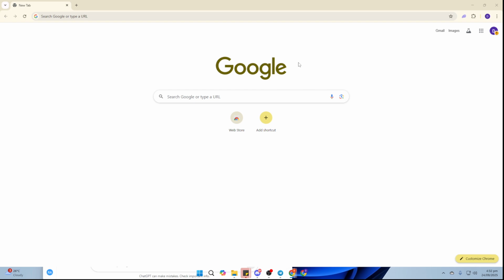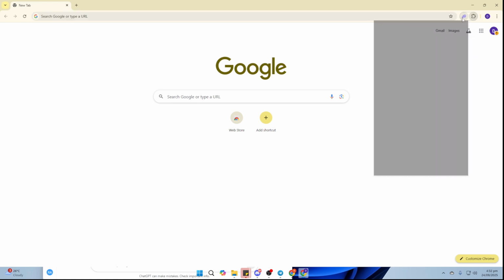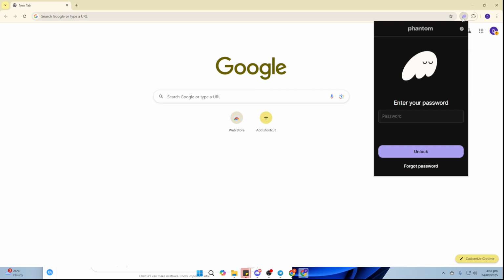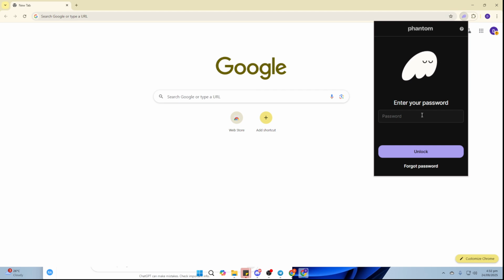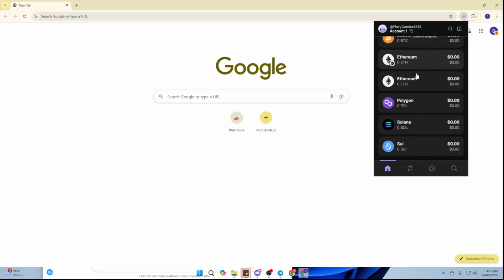How to Scan a QR Code in Phantom Wallet in 2026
How to Scan a QR Code in Phantom Wallet (2026) | Step-by-Step Guide

Want to know how to scan a QR code in Phantom Wallet in 2026? This video will walk you through the process step by step so you can easily send and receive crypto, connect to dApps, and approve transactions with just your phone or desktop. Phantom Wallet continues to be one of the most popular Solana wallets, and scanning QR codes makes using it faster, more secure, and hassle-free.

🔹 What You’ll Learn in This Video:

How to open the QR code scanner inside Phantom Wallet.

How to use QR codes to send and receive Solana (SOL) and tokens.

⚡ Why Use QR Codes in Phantom Wallet?
QR codes save time and eliminate mistakes when entering wallet addresses manually. Whether you’re receiving crypto from friends, paying in Solana, or linking Phantom Wallet to DeFi platforms, QR scanning provides a quick and reliable way to confirm details securely.

⚠️ Security Reminder:
Always make sure you trust the source of the QR code before scanning. Scammers sometimes use fake QR codes to trick users into sending funds. Double-check the wallet address and confirm details inside Phantom before approving any transaction.

✅ By the end of this tutorial, you’ll be able to confidently scan QR codes in Phantom Wallet on both mobile and desktop, making your crypto transactions smoother in 2026.